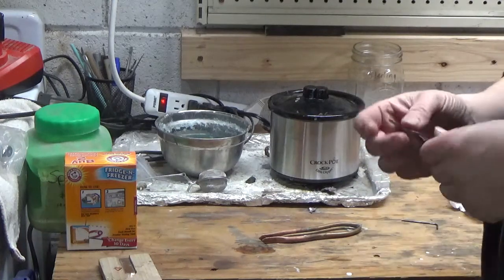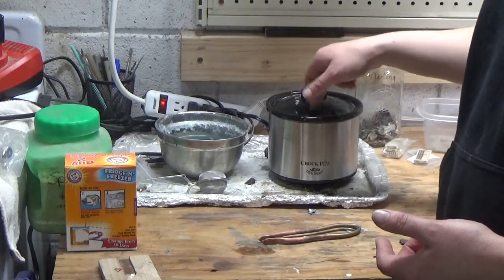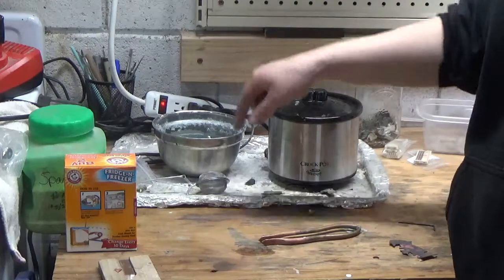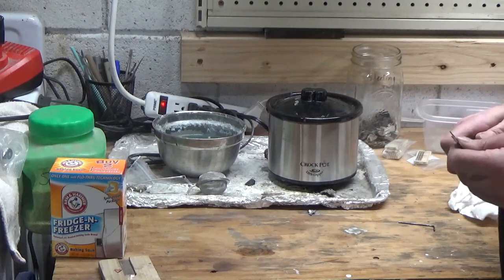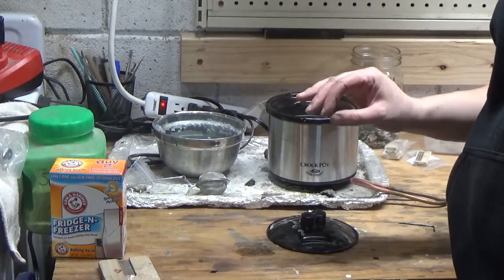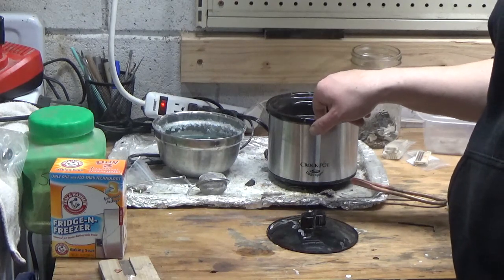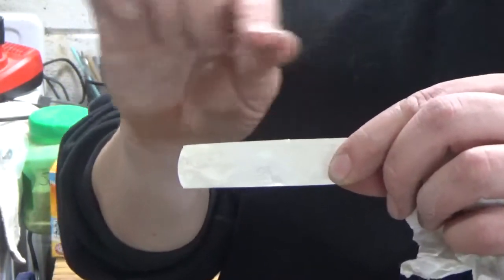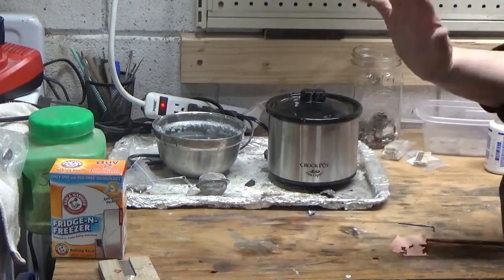Talking Pickle Pots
Discussing Pickling for silver and copper